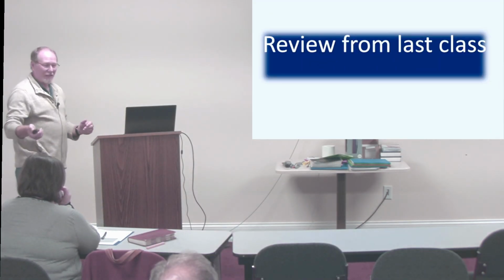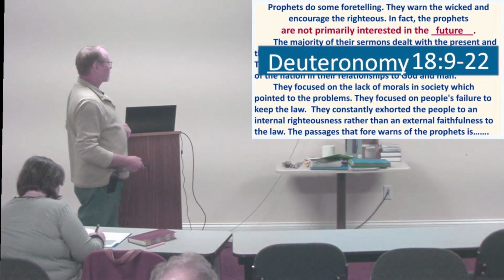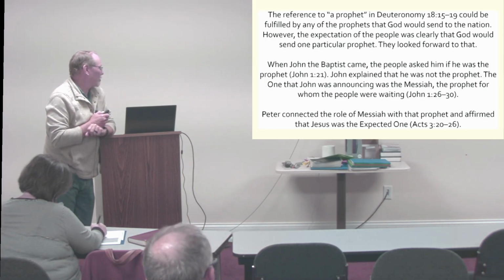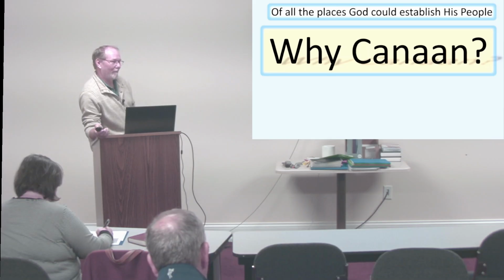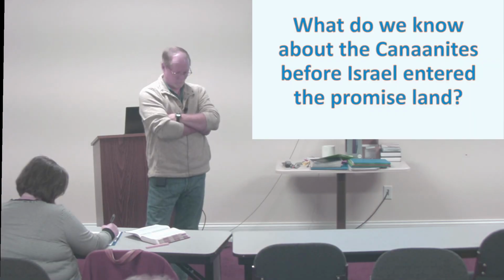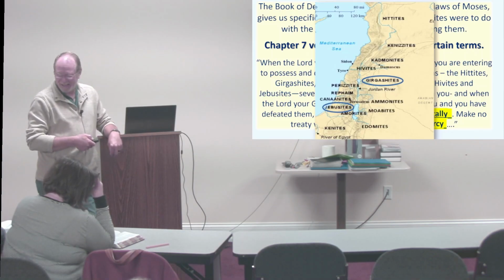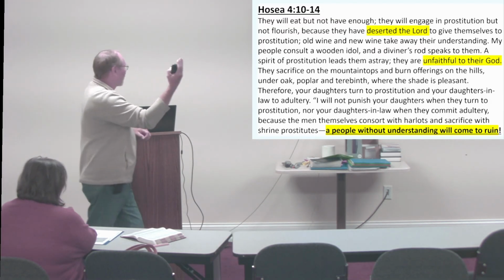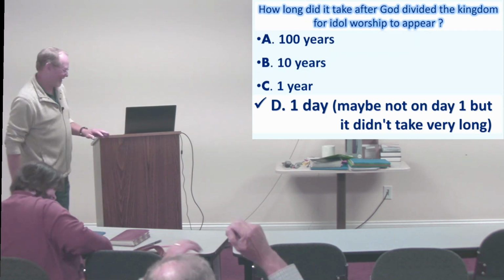Minor Prophets | October 8, 2025 | Introduction Part 2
Robbie Belwood leads our 4Q 2025 adult Bible class in studying the minor prophets.